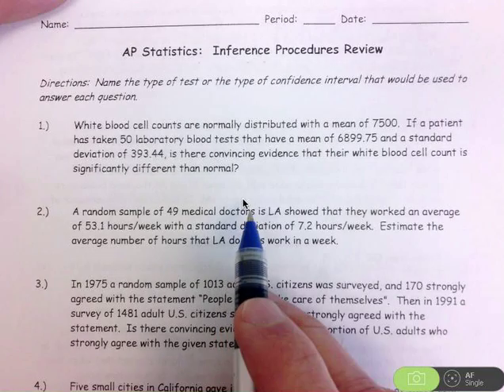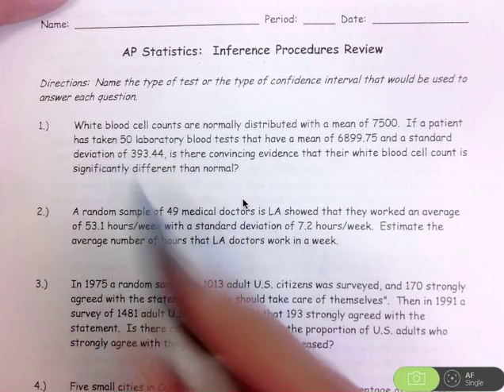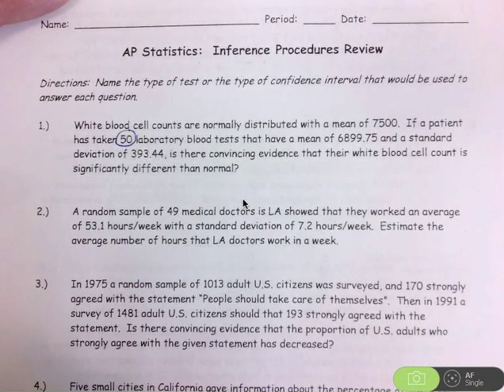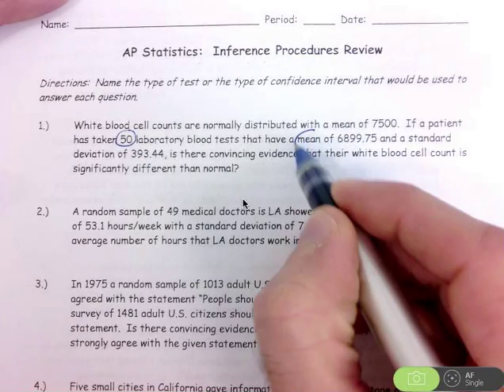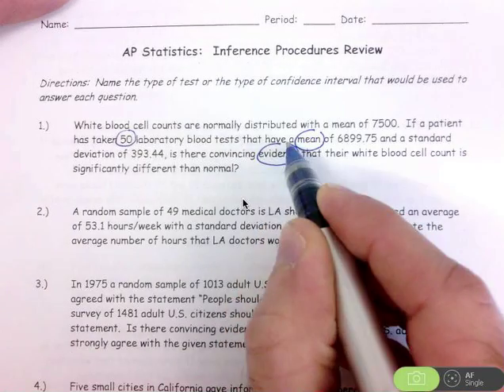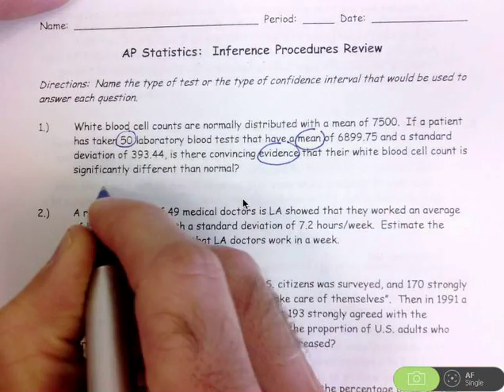Identifying Inference Procedures Review Activity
In this video the proper inference procedures is determined for each of the 14 scenarios presented.